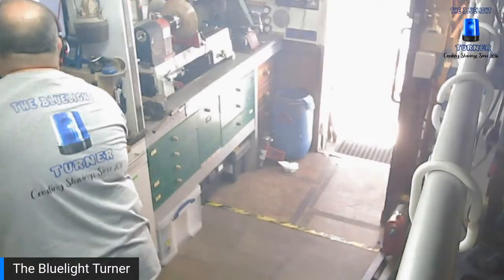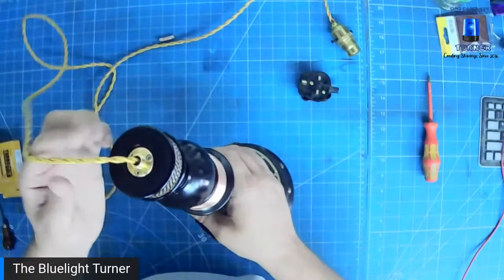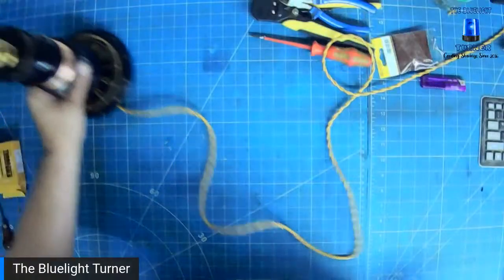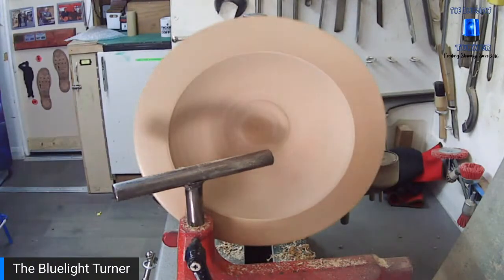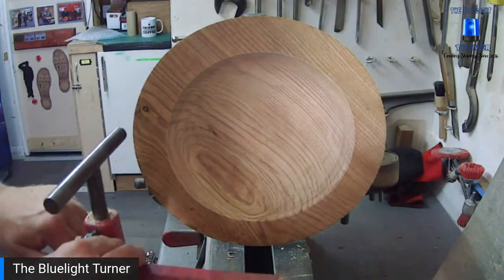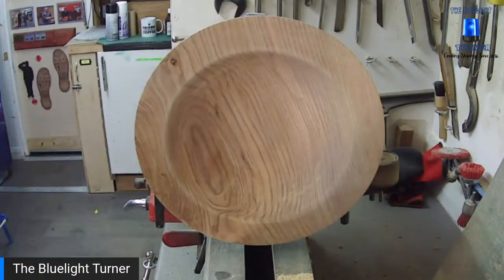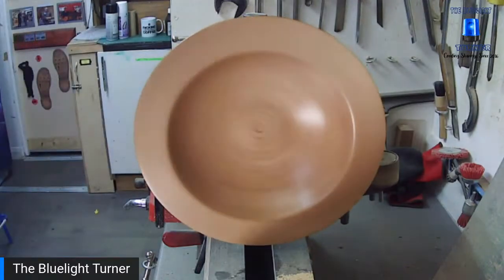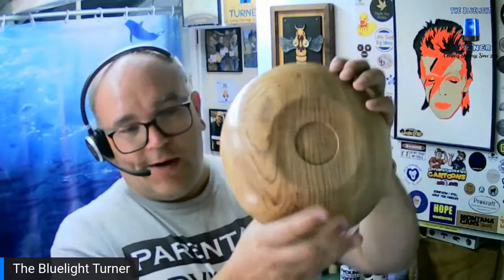Woodturning A Steam Punk Lamp - Lighting It Up (Covering For Wayne)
Hi and welcome to my Woodturning Channel. In Todays Woodturning  live, We are  going to be adding all the fittings, to the table lamp stem we turned over the last few weeks and lighting it up, depending on time we may also turn another project as well.

I Hope you enjoyed the Video and take some bits away back to your workshops.

CHANNEL SUPPORTERS -
I am truly grateful for the support I receive from the the following Companies:
-Yorkshire Grit

HOW TO SUPPORT THE BLUELIGHT TURNER  -

I Also have Some Merchandise and Funny Tshirts Available Through TeeSprings